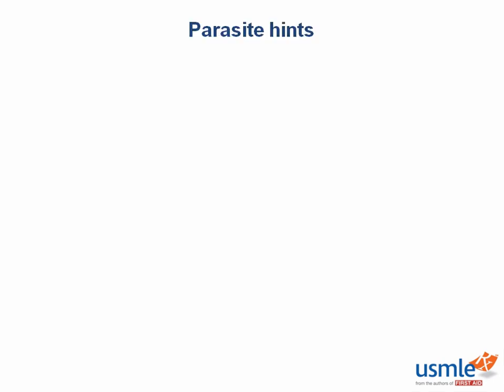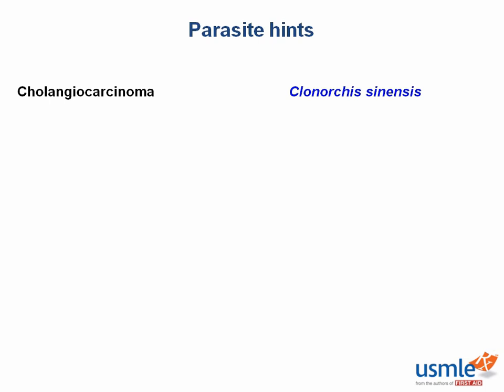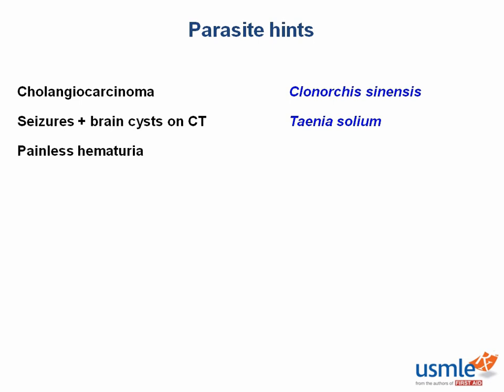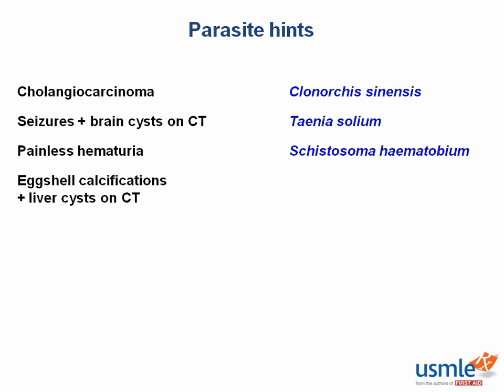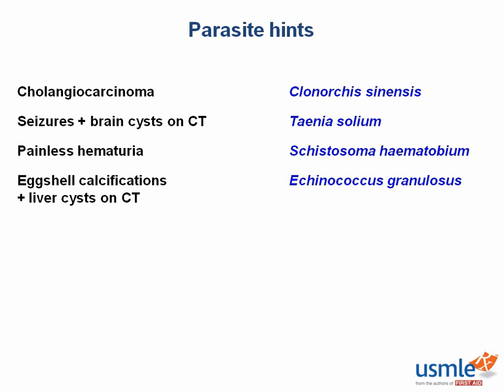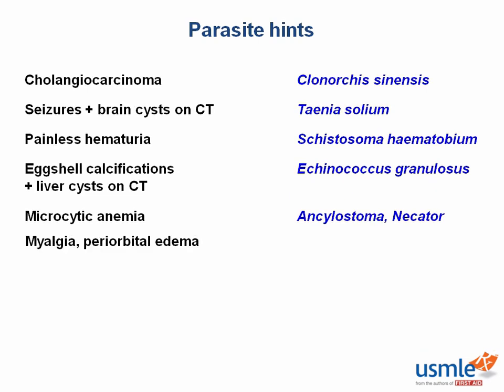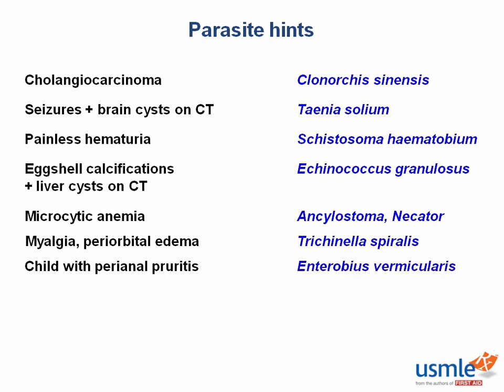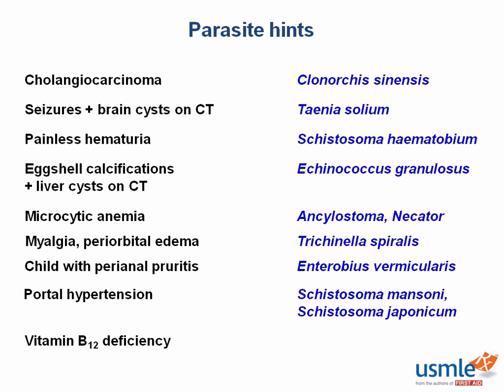USMLE-Rx Express Video of the Week: Parasite Hints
Our Express Video of the Week covers parasite hints, from the Parasitology section of the Microbiology chapter in First Aid for the USMLE Step 1.